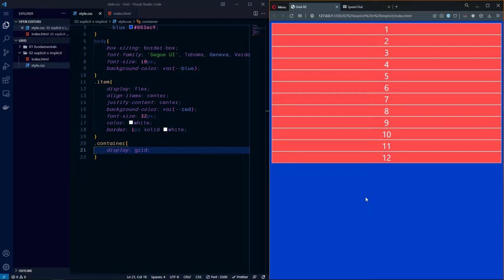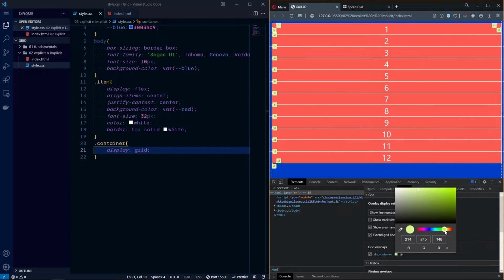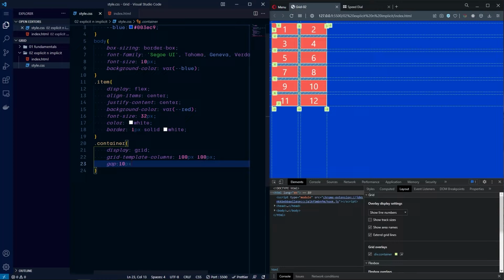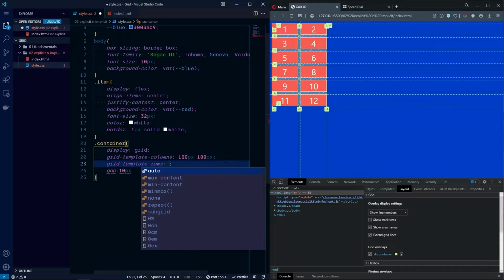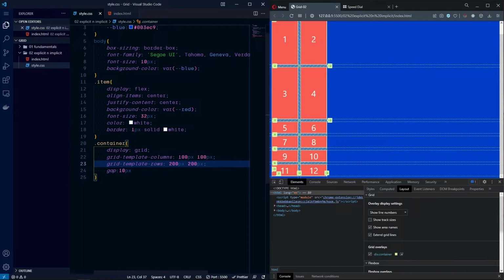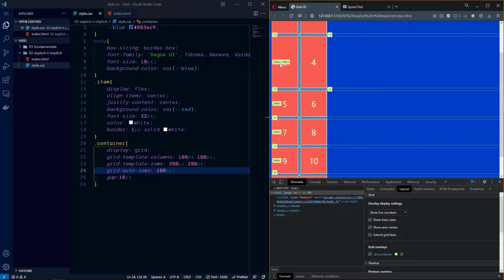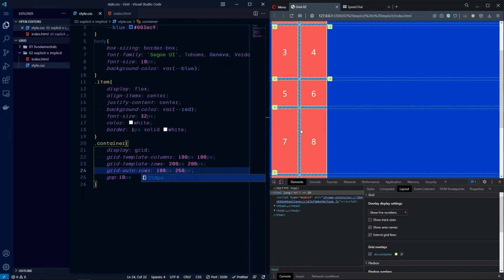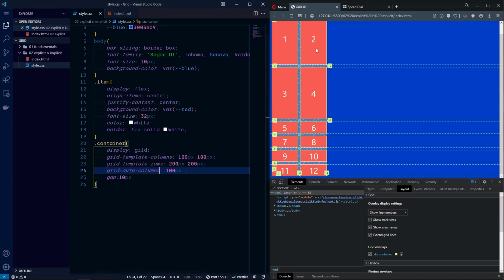04 Implicit & Explicit Grid | Working with CSS Grid | bynauman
04 Implicit & Explicit Grid | Working with CSS Grid | bynauman
In this series of lesson we will work with CSS Grid and learn its various concepts.